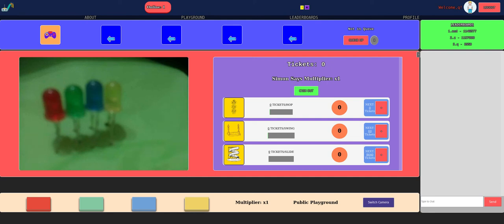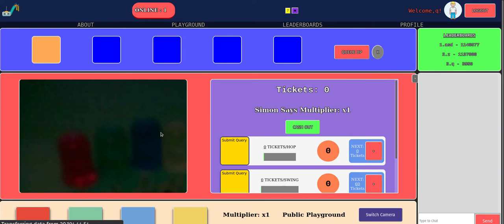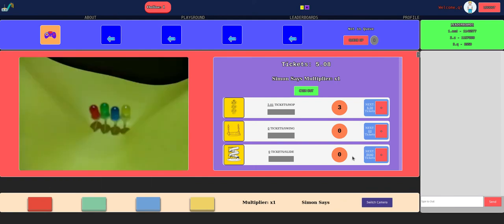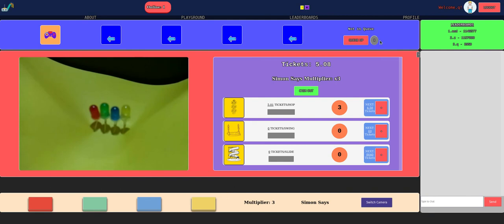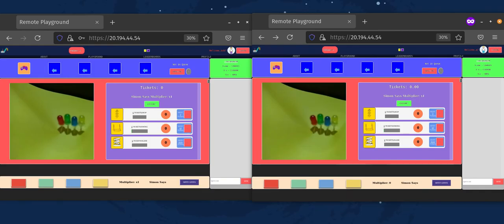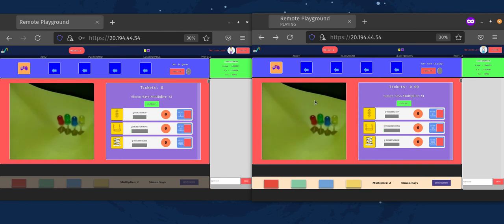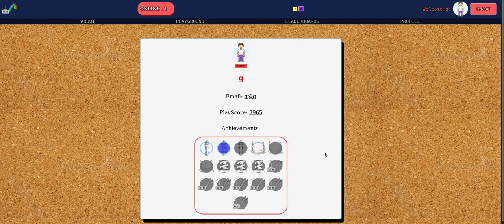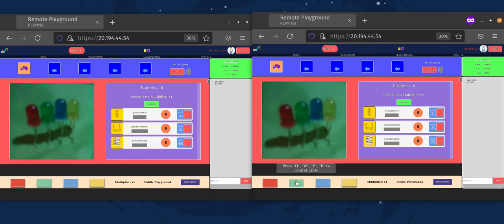Remote Playground (MS3)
Milestone 3 Video Submission for CP2106 Orbital